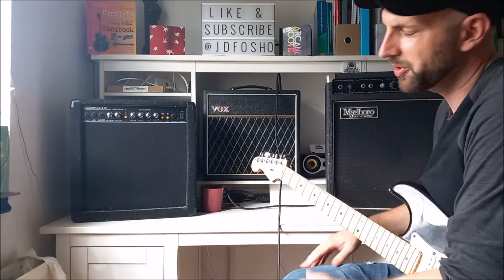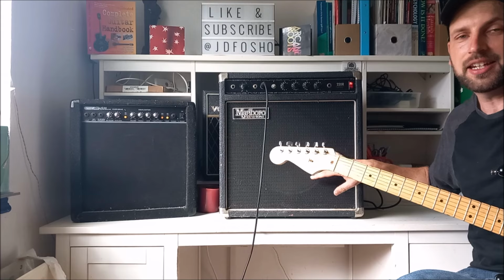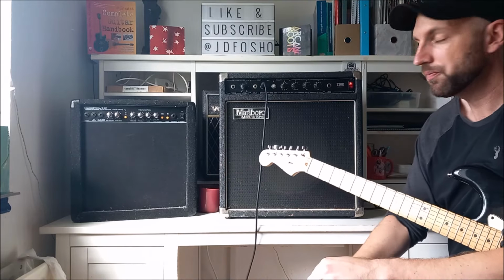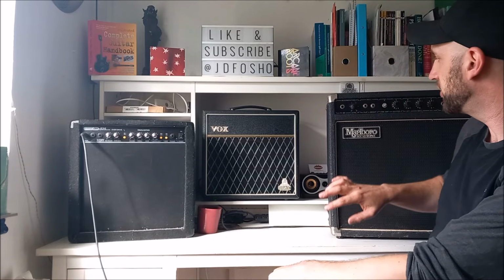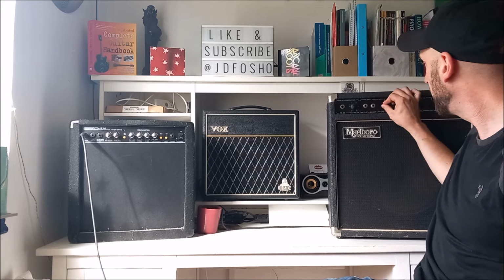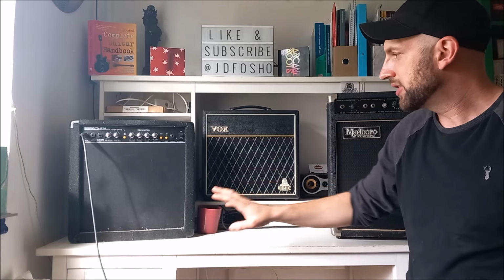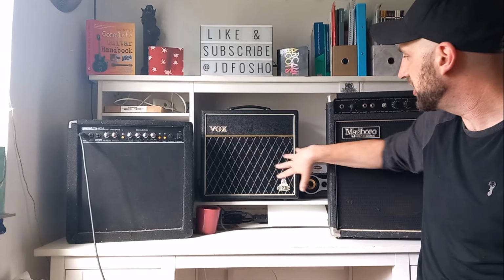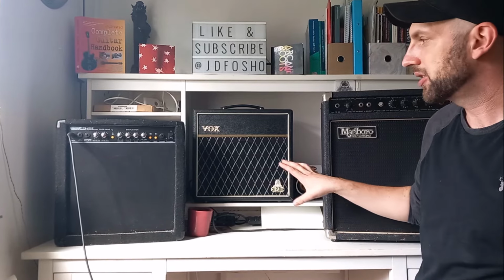COMBO SHOOTOUT! Comparing CLEAN & DISTORTED practice amps!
I was interested in the combo amps I have currently and how they compare.

It was fun to jam and make some noise - what were your thoughts on the sounds that came out?? Use HEADPHONES for better sound quality comparison.

Timestamps:
00:00: Intro
02:04: Clean Amp demo
05:38: Distorted Amp demo
08:48: Thoughts on the amps